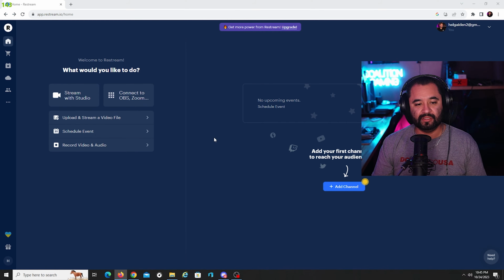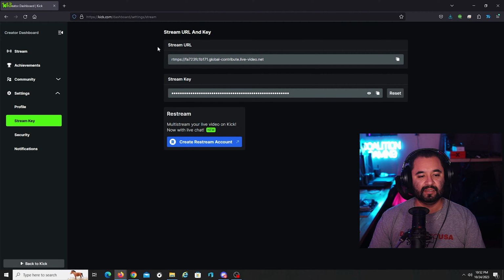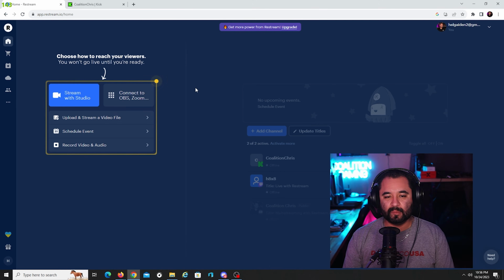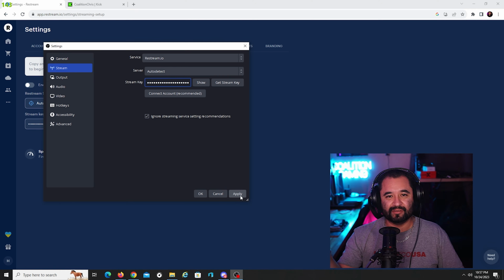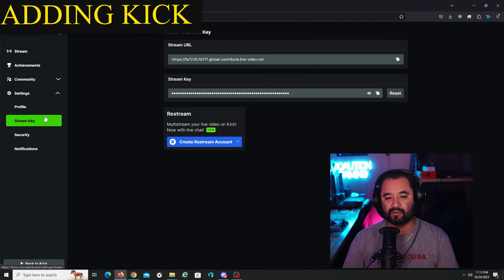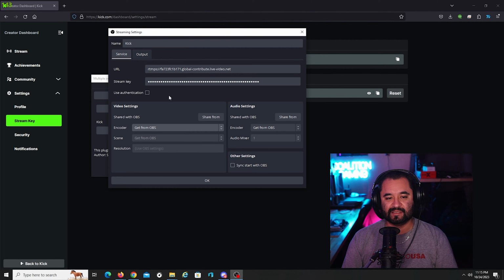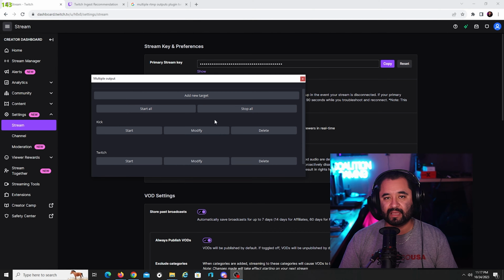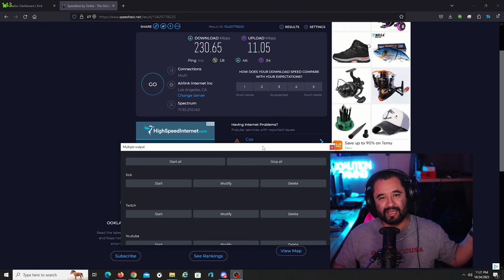How to MULTISTREAM w/ OBS Studio! [ ITS ALLOWED NOW! ]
During TwitchCon 2023 in Las Vegas, Twitch announced that multi-streaming (or restreaming, or simulstreaming, or whatever you want to call it) is now allowed with no risk for all Twitch users! That means Youtube streaming, Kick streaming, even platforms like TikTok and more! In this video I show you how to get started with multi-streaming using OBS Studio!

0:55 Restream.io
2:10 Add Youtube to Restream
2:28 Add Twitch to Restream
2:49 Add Kick to Restream
3:24 Toggling the stream services
4:26 Configure OBS for Restream
5:45 Multiple RTMP Outputs info
6:27 Multiple RTMP Outputs Config
6:49 Add Kick to Multi RTMP Outputs
7:43 Multiple RTMP Outputs Encoder Settings
8:34 Add Twitch to Multi RTMP Outputs
9:14 Add Youtube to Multi RTMP Outputs
10:25 More Multi RTMP Outputs Encoder info
12:18 Combined Chat

- ALL OUR GEAR AND RECOMENDATIONS--

- TECH FAM - CHECK OUT OTHER CREATORS THAT SUPPORT US !